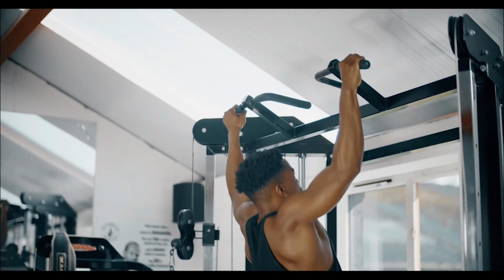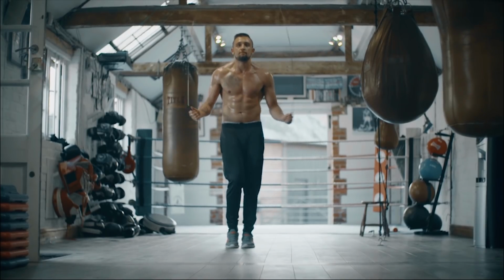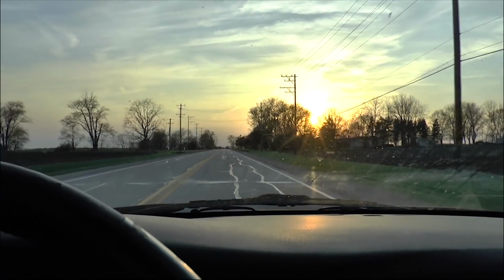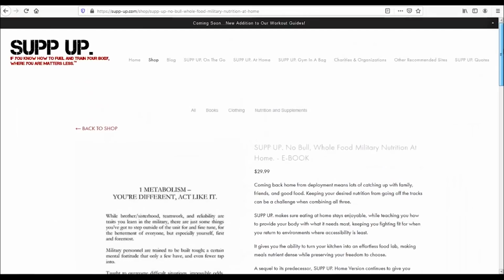COVID-19 and Nutrition: How to Boost Your Immune System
With this whole COVID-19 issue I figured I'd play my part and help out. Here's a video on how to boost your immune system during this whole Coronavirus thing, or for when you're sick in general.

Links mentioned in video:

Workout Nutrition DIY: Why Diets Suck.

SUPP UP. No Bull, Whole Food Military Nutrition On The Go. Guide

SUPP UP. No Bull, Whole Food Military Nutrition At Home. Guide

All guides are available for immediate download (or as a paperback).

SUPP UP. Guides and Apparel available in Shop